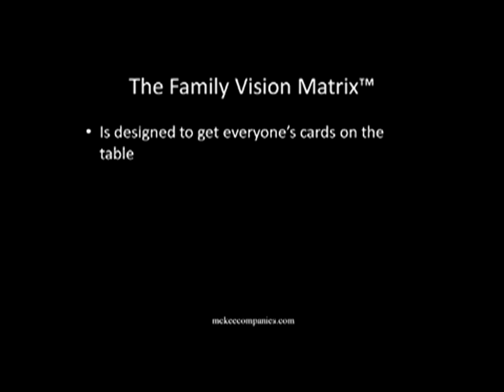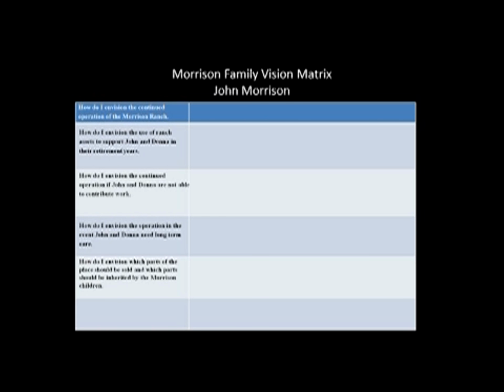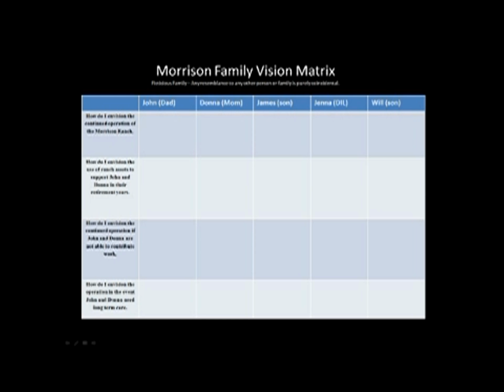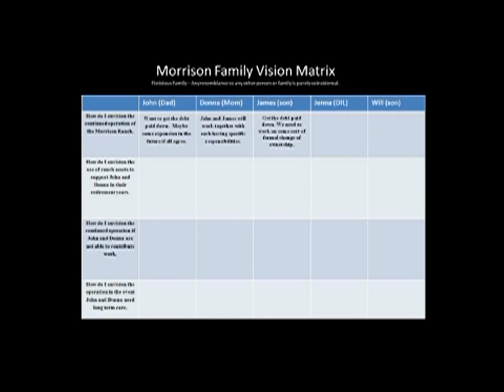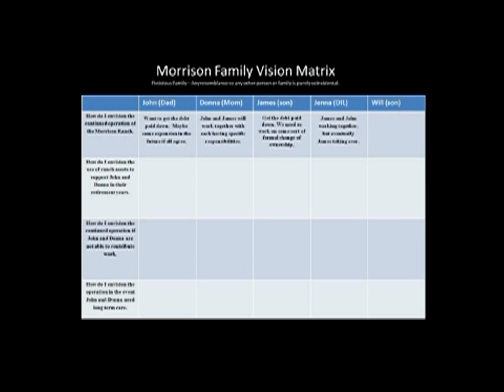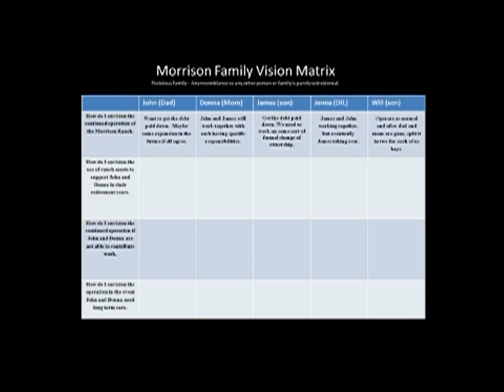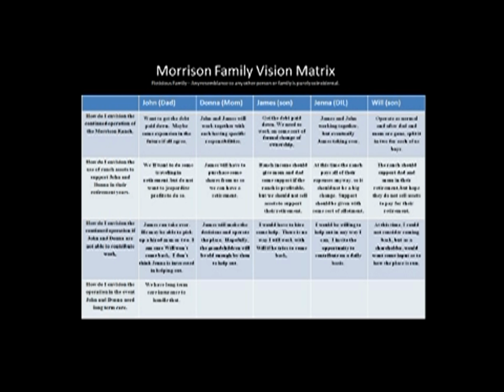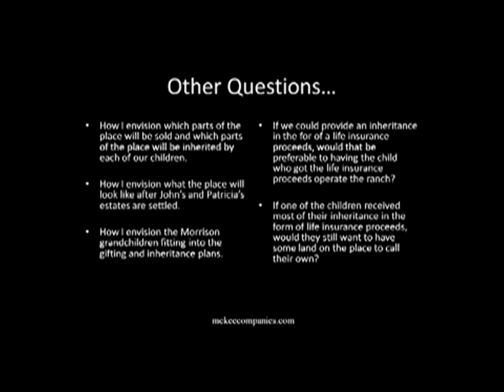Family Vision Matrix Presentation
The Family Vision Matrix is an estate planning tool that helps family communication.  Many people think it's important to have a family meeting to discuss estate planning issues, but many family's can't do that for many reasons.

The estate planning process is often complicated by lack of communication.  The Family Vision Matrix helps families have the discussion without the stress of having a family meeting.  It's the most effective tool available for having the family discussion.